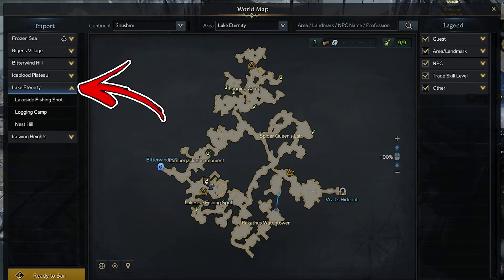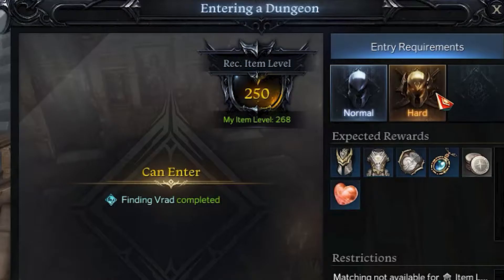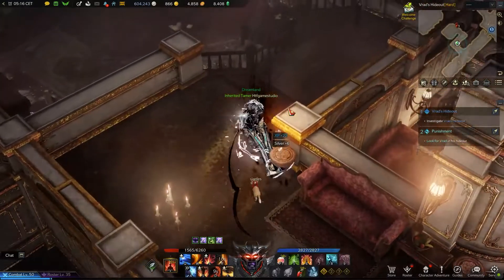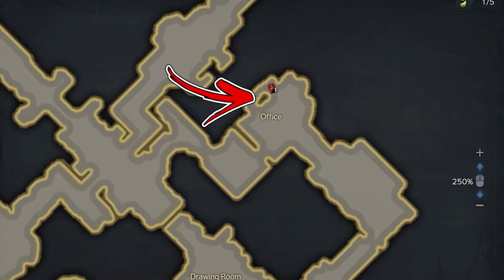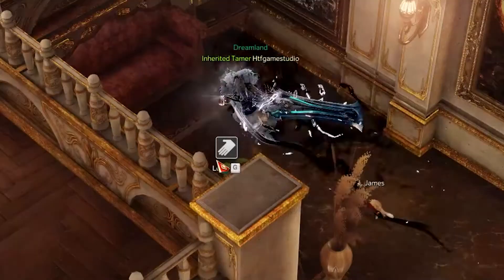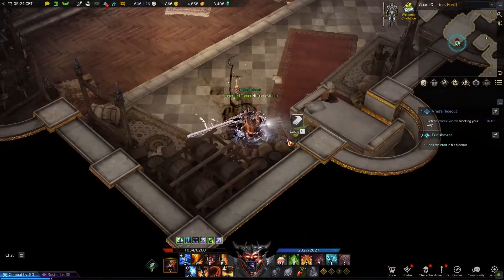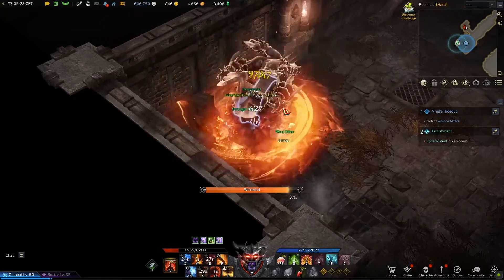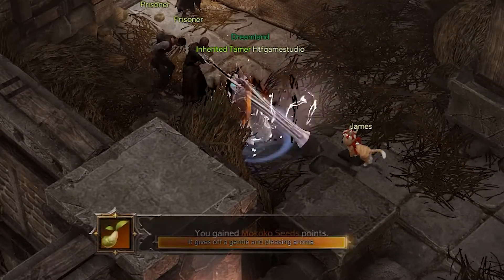All 5 Vrad's Hideout Mokoko Seeds Location in Lost Ark | Shushire Map Locations Guide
In this Shushire Map Locations Guide, you will find All 5 Vrad's Hideout Mokoko Seeds Location in Lost Ark

👉 Chapters 👈
00:00 - 00:30 | 1st Mokoko Seed Location
00:31 | 2nd Mokoko Seed Location
00:42 | 3rd Mokoko Seed Location
00:53 | 4th Mokoko Seed Location
01:06 | 5th Mokoko Seed Location

In Lost Ark Shushire is one of many continents you can explore. How in any continents you can find in Lost Ark Shushire Mokoko Seeds Locations that you can unlock. To do so you need to find the Lost Ark Shushire Mokoko Seeds Location and interact with it. Finding all the Lost Ark Shushire Mokoko Seeds will allow you to unlock special rewards.

In each area you will find a specific amount of Lost Ark Mokoko Seeds. Those Lost Ark Mokoko Seeds Locations are well hidden in the Lost Ark Mokoko Seeds Map. So you actually need to spend time to find all the Lost Ark Mokoko Seeds Location unless you will use this tutorial.

In this video we will explore the Lost Ark Vrad's Hideout area. Here you can find 5 Lost Ark Vrad's Hideout Mokoko Seeds Locations. Some of the Lost Ark Vrad's Hideout Mokoko Seeds are easy to spot other Lost Ark Vrad's Hideout Mokoko Seeds Location are secret and require a lot of effort and time to discover. So lets see them all.